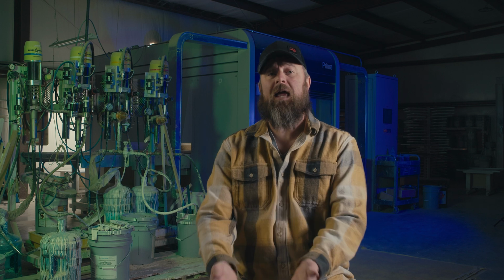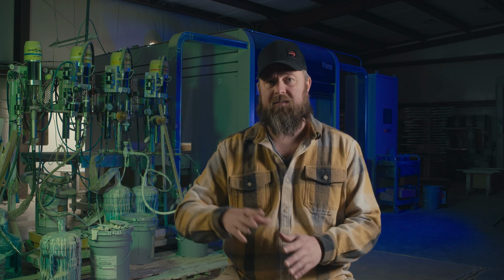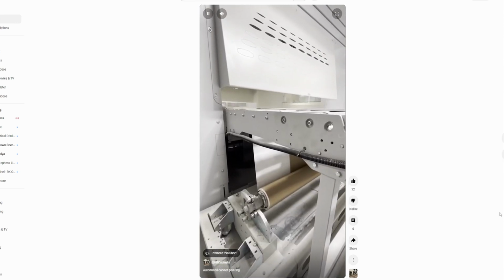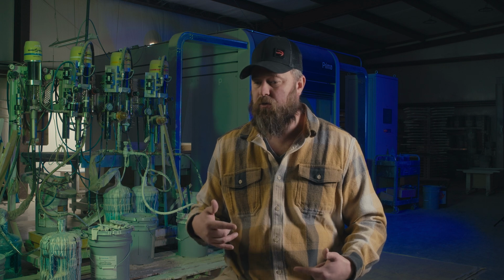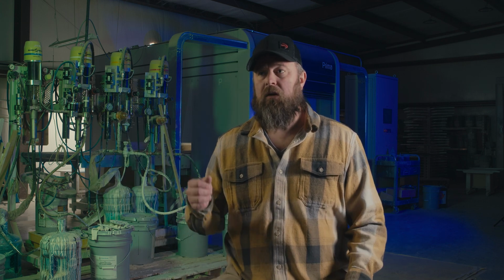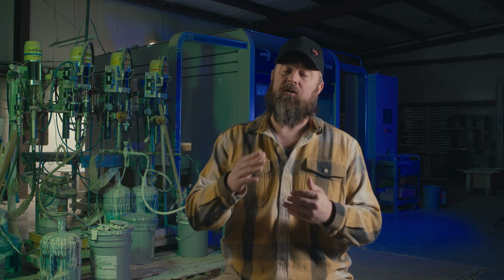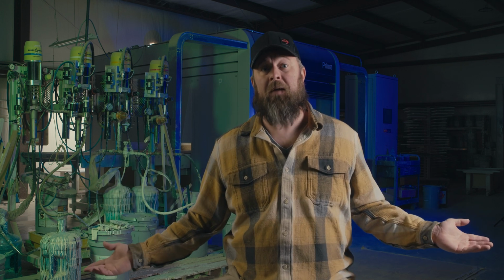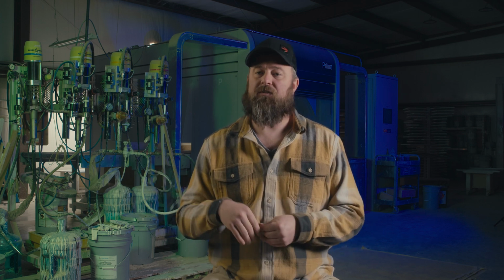My thoughts after 2 years using a Cefla flatline spray booth